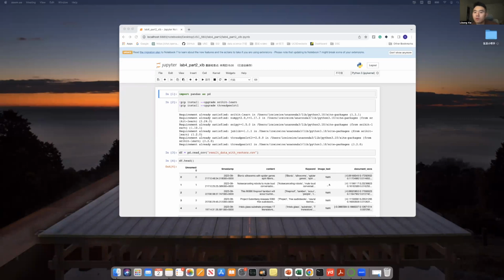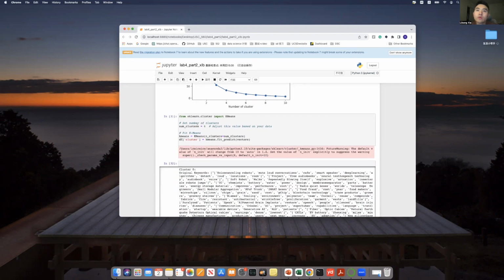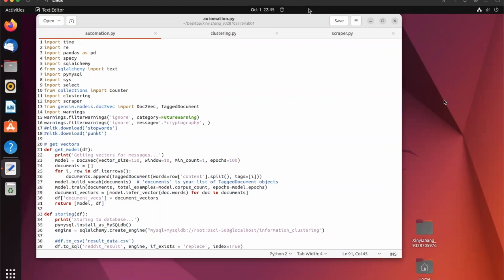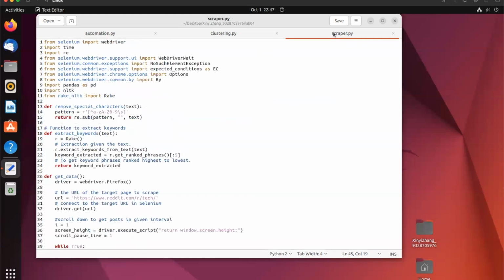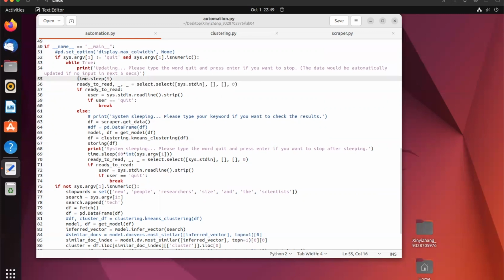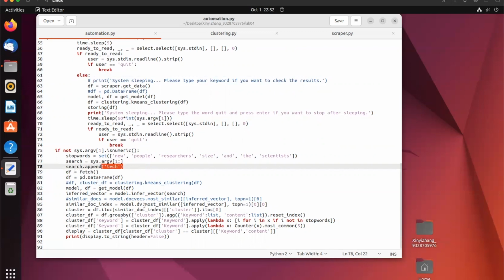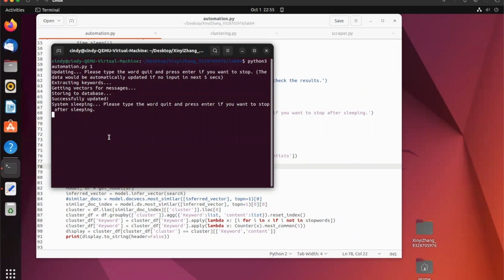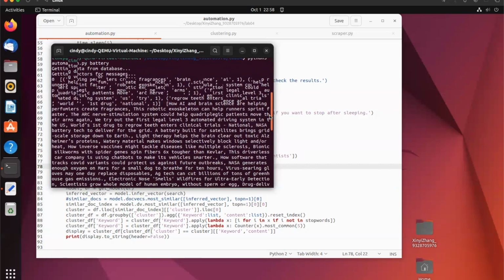DSCI560 -- New Bee lab4 p2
Team members:
Zegang Cui, Libang Xia, Xinyi Zhang